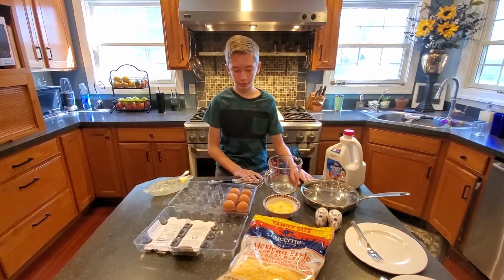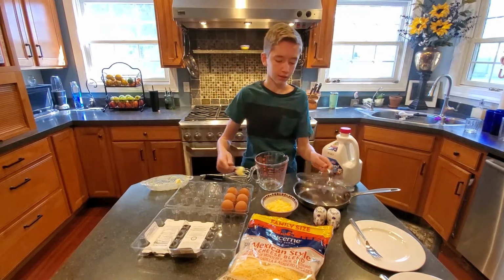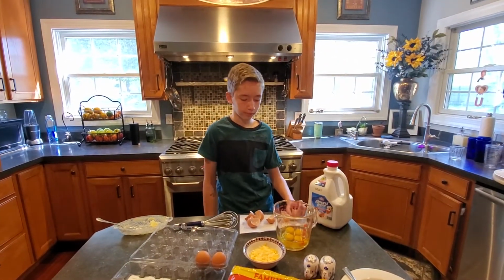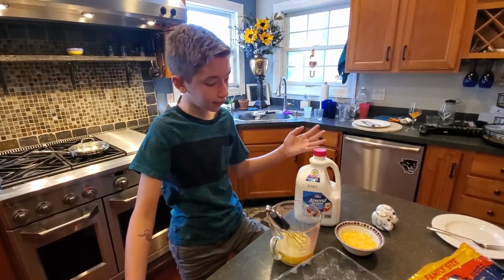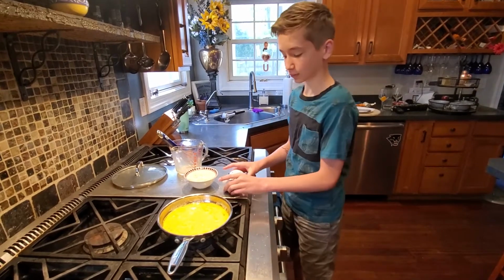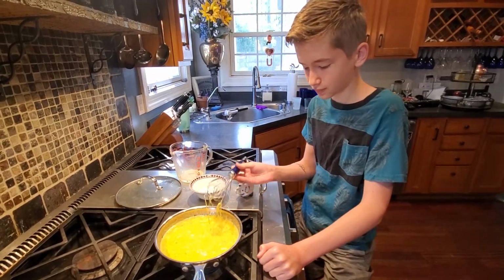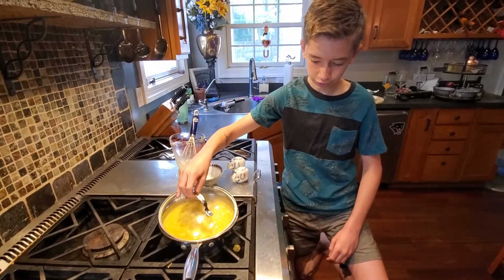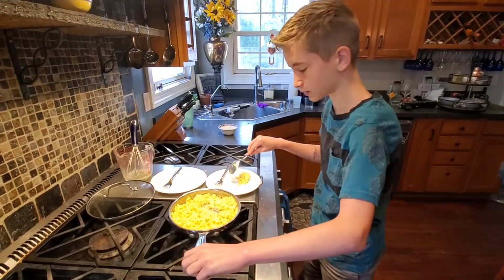Wesley Leap Scrambled Eggs 🥚